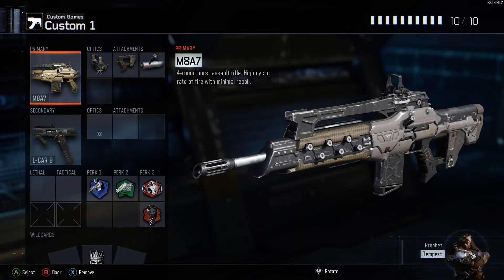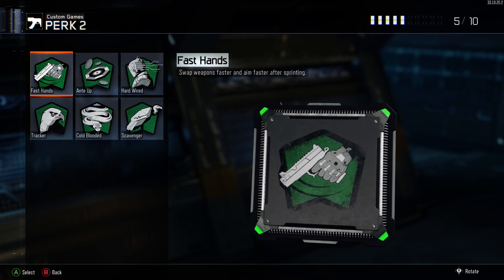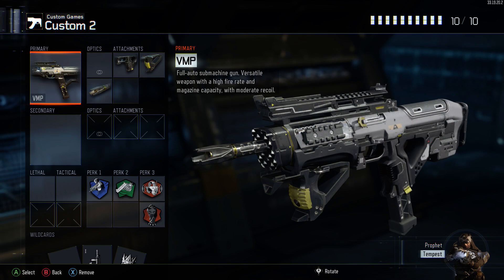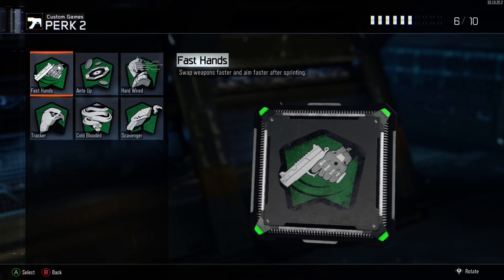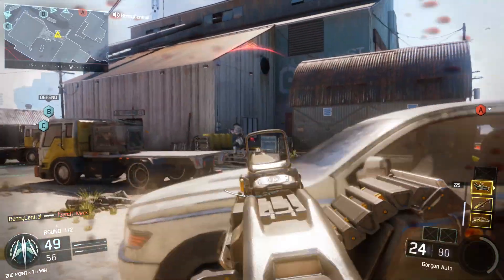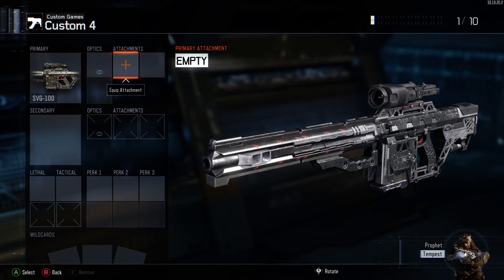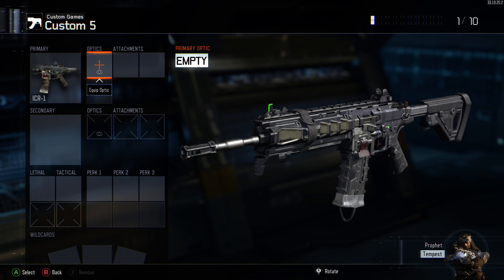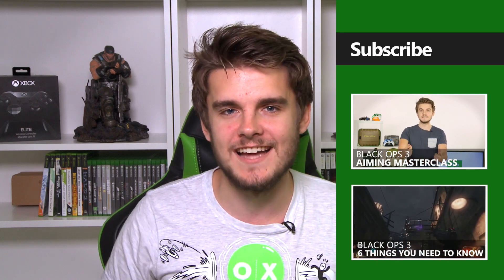Call of Duty: Blacks Ops III Masterclass - Best Class Setup | Xbox On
Hit for the latest and greatest Xbox news, previews and more!

Want to improve your skills in Call of Duty: Black Ops III? Join Benny for an in-depth look at the classes that count -  assault rifle, sub-machine gun, light machine gun, sniper rifle and minimal recoil.

This is Xbox On, the home for all things Xbox in the UK. Join our videogame experts: Benny “Shoot The Thing” Central, Ellen “Unbreakable” Rose and Graeme “AceyBongos” Boyd.